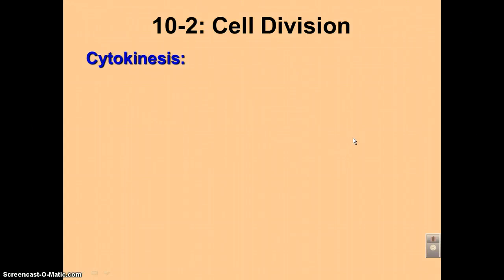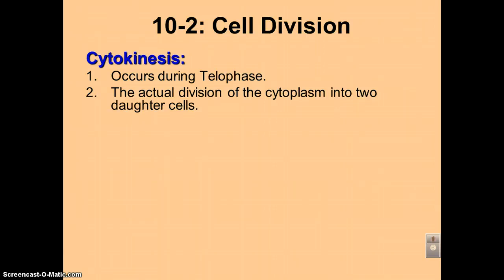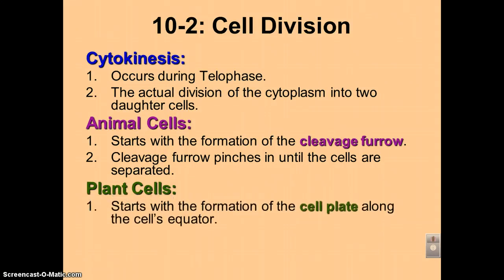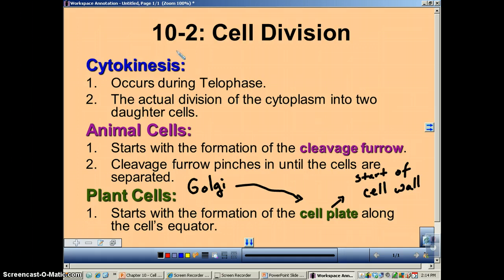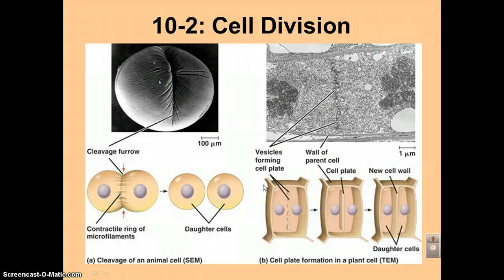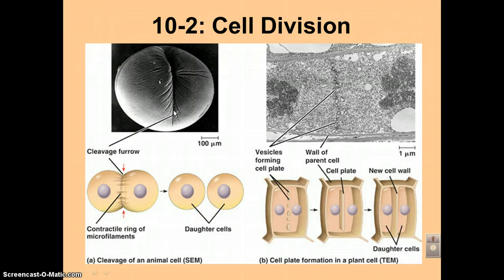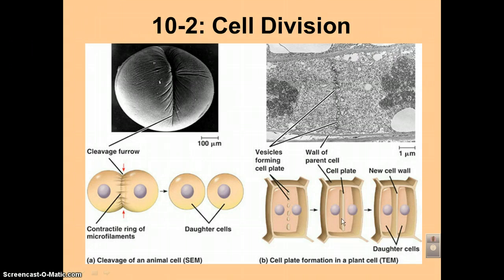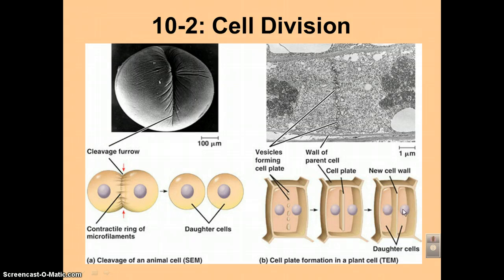Chapter 10 Podcast 7: Cytokinesis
This episode wil describe the events of cytokinesis in both animal & plant cells.